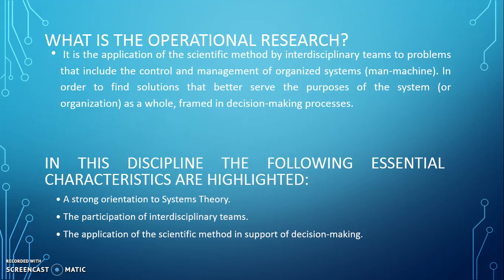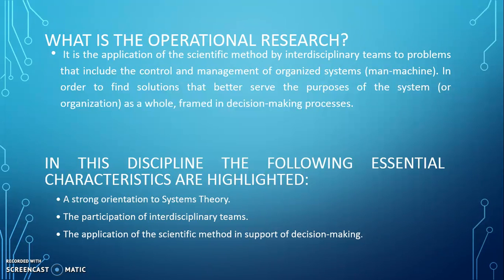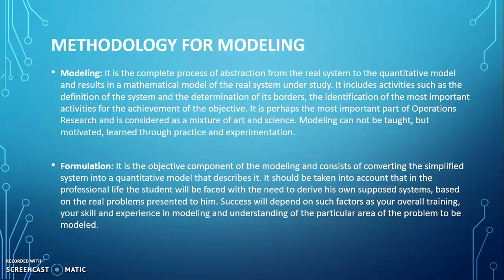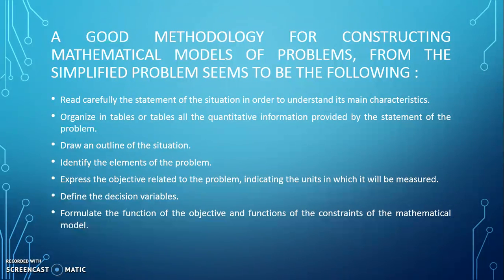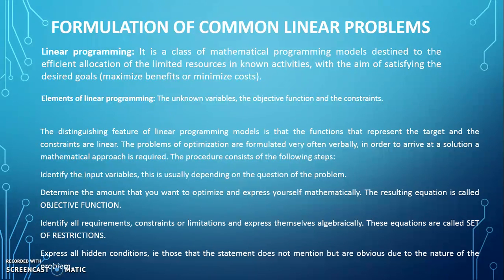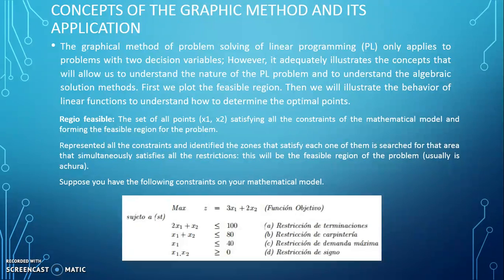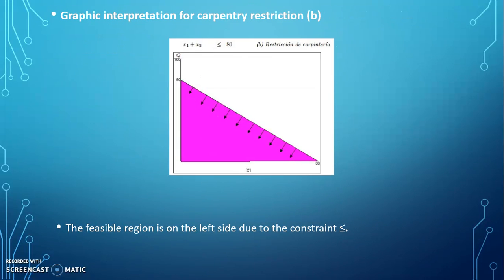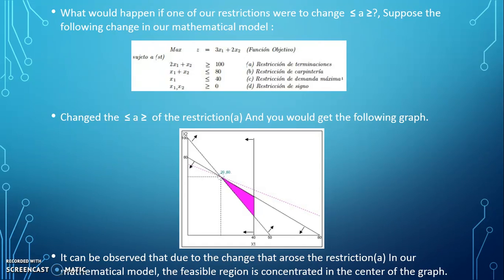Exhibition unit 1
Exhibition about Investigation of the operations